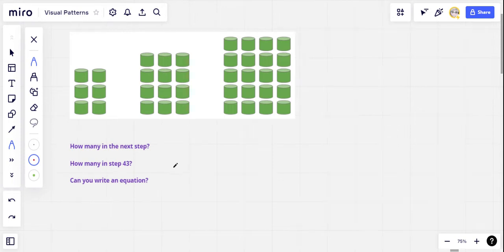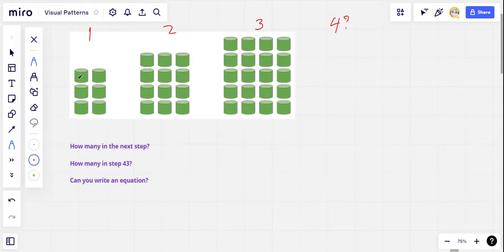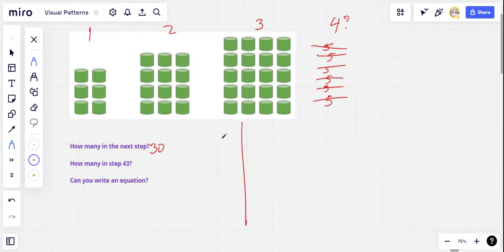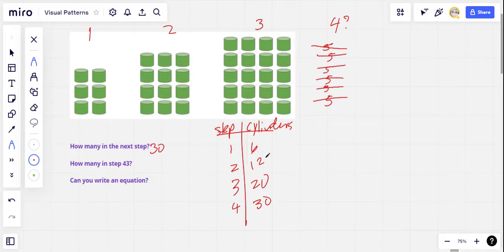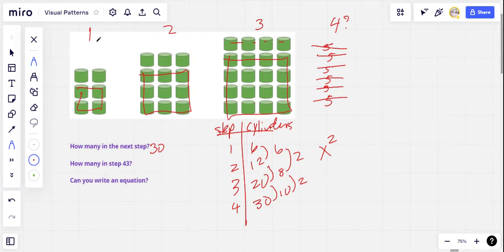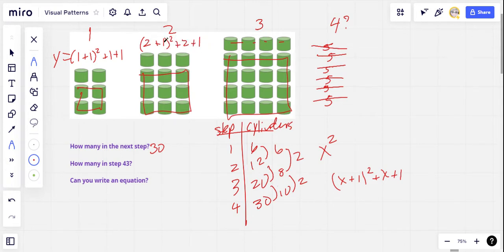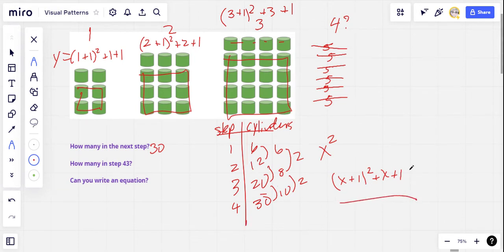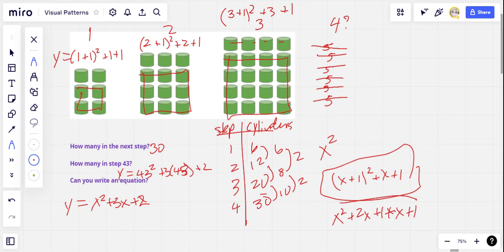Visual Pattern 55 - difficult!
Can you predict how many cylinders will be in the next step of this visual pattern? How about in step number 43? Can you create an equation that could be used to predict the number of cylinders in any step? Give it a try and let me know how you do.